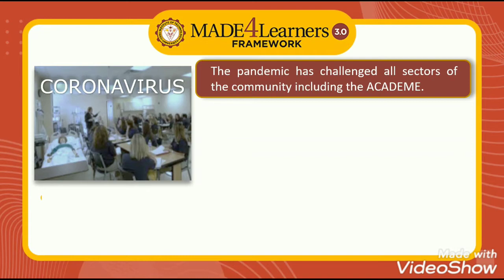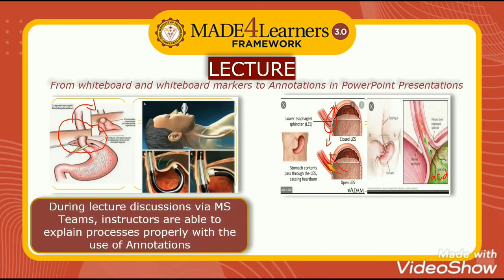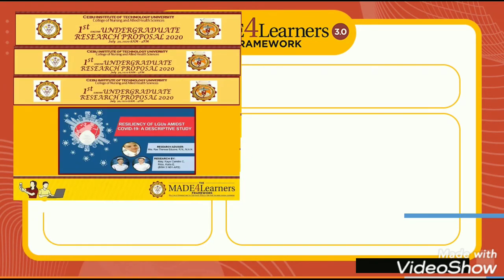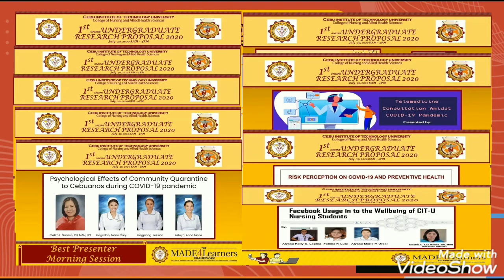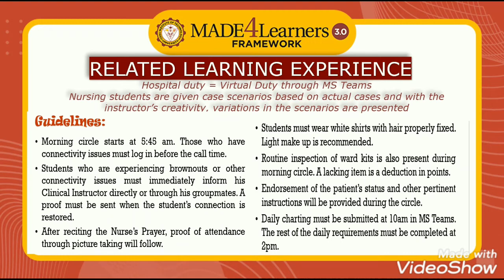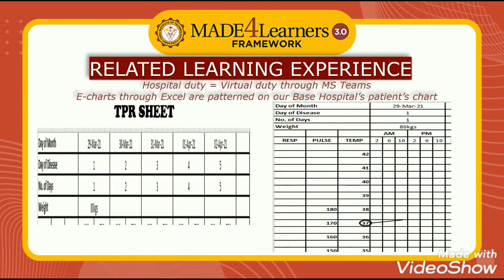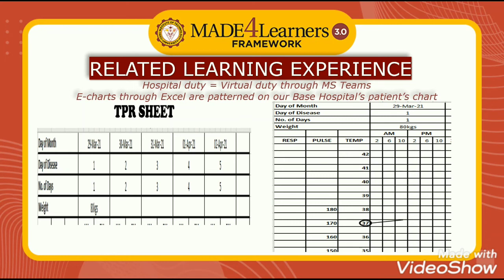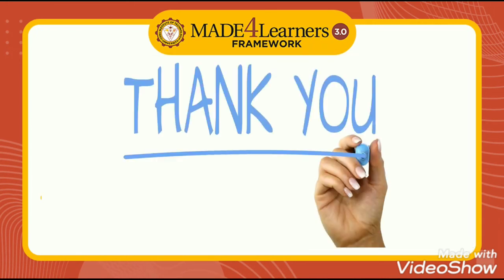TECH2TEACH | Maximizing Technology in the Delivery of Nursing Courses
TECH2TEACH | Maximizing Technology in the Delivery of Nursing Courses by Maria Miraluz Burlas